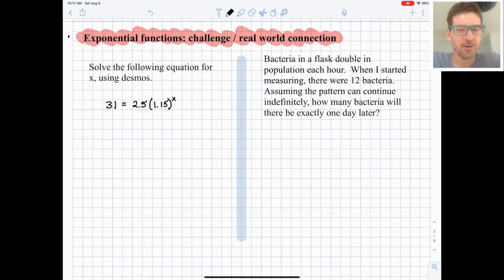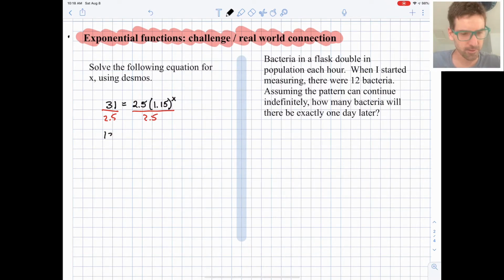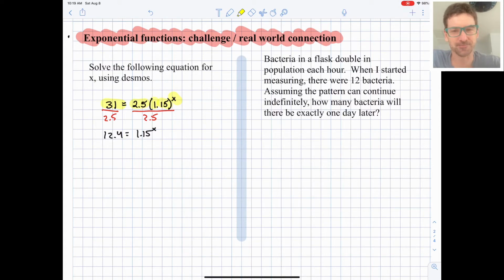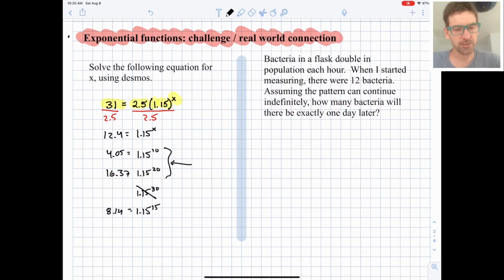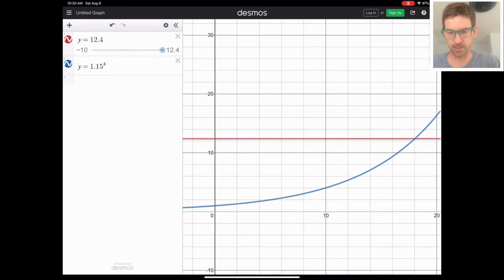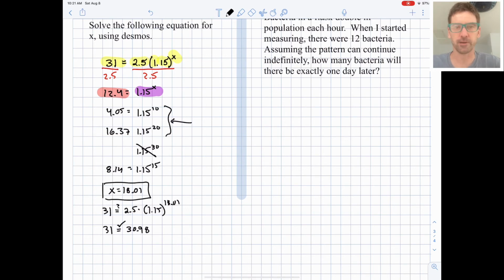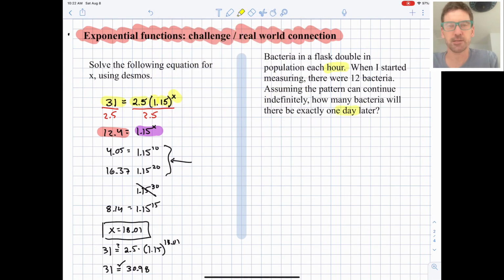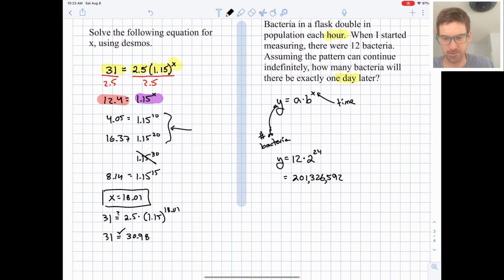Algebra 1. Writing and graphing exponential functions. Challenge, real world connection